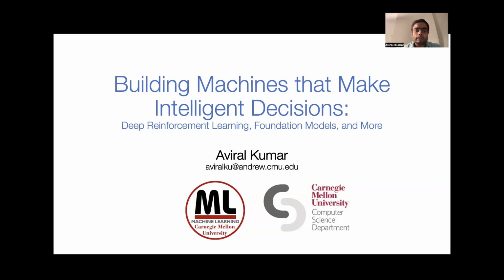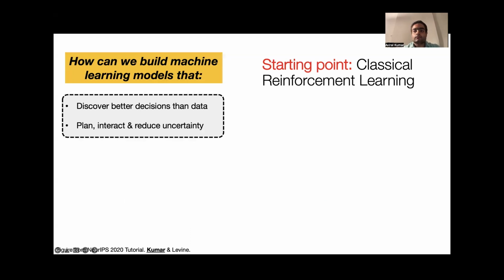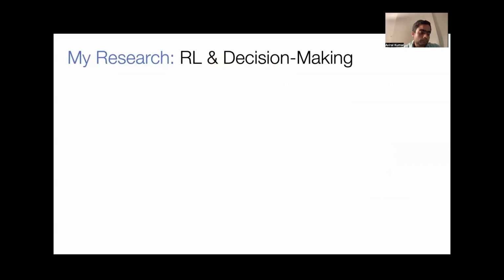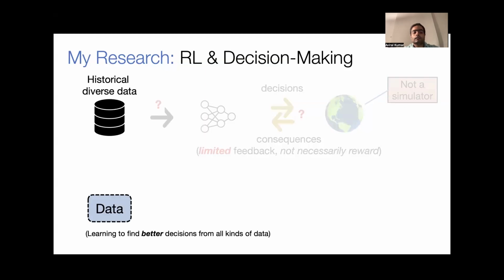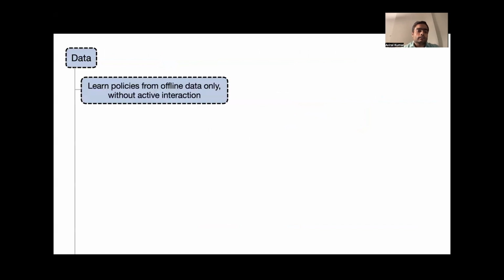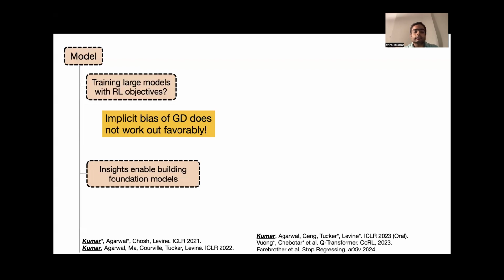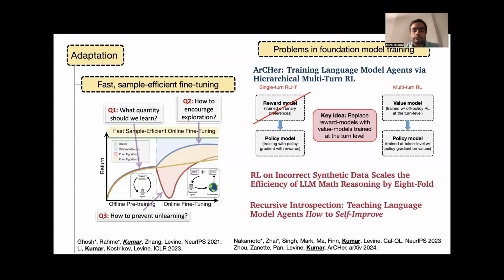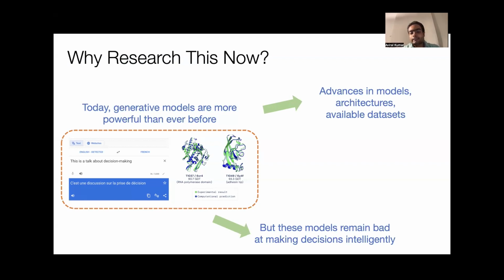New Faculty Lightning Talks: Aviral Kumar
Aviral Kumar, a new assistant professor in the Computer Science Department, gives an overview of his research.